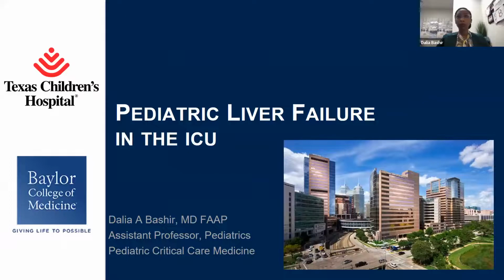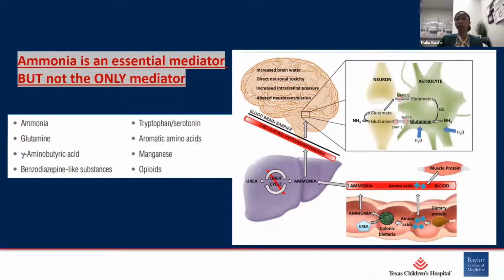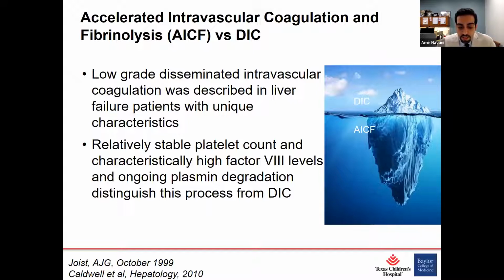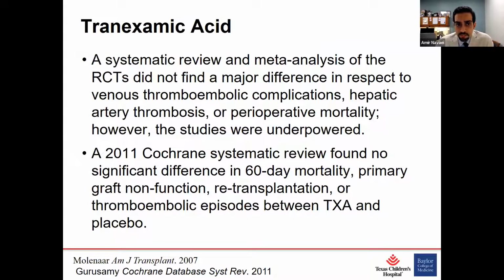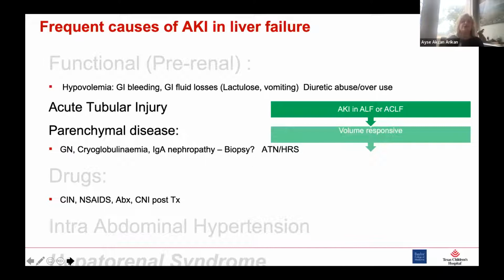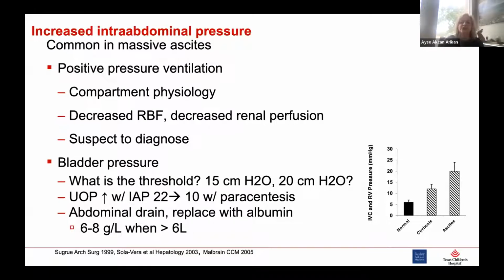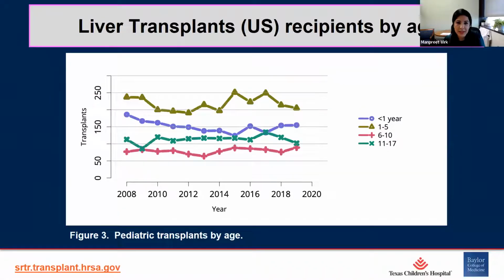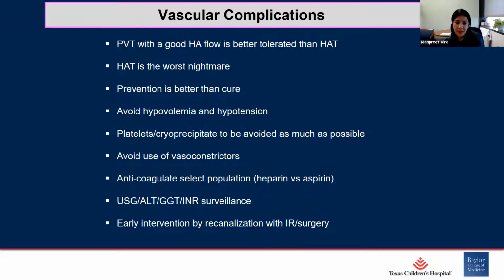Update on Liver Failure in Pediatrics in 33rd International Congress on Pediatrics (22-25 Feb, 2022)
33rd International Congress on Pediatrics
Children’s Medical Center (CMC), Pediatrics Center of Excellence; Tehran University of Medical Sciences

Speakers:
🌺 Dr. Ayse Akcan Arikan, Baylor College of Medicine; Hepatorenal Syndrome
🌺 Dr. Amir Hasan Navaiee; Coagulation
🌺 Dalia Bashir
🌺 Dr. Manpreet Kaur Virk

All content are available for use, with the mention of the source.